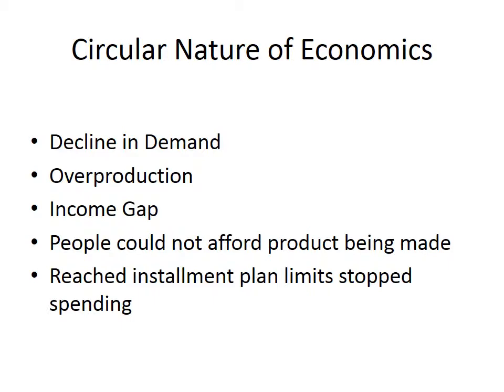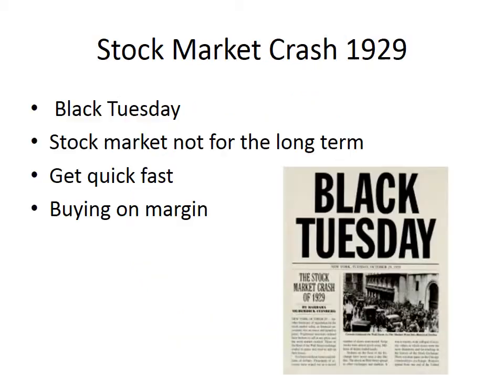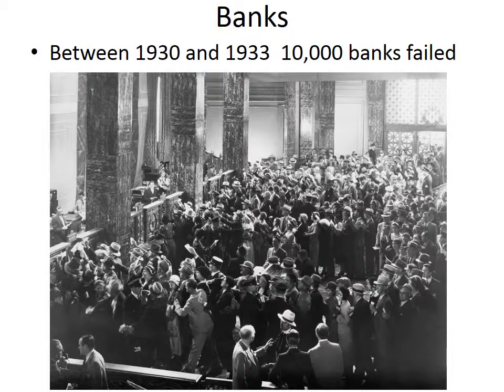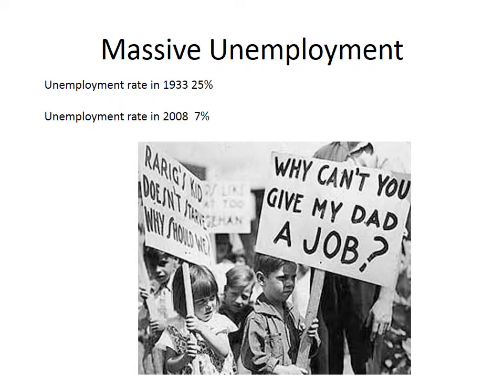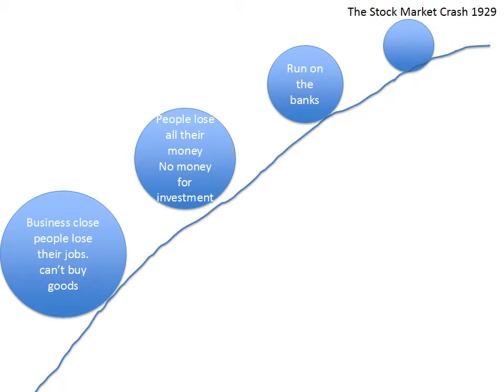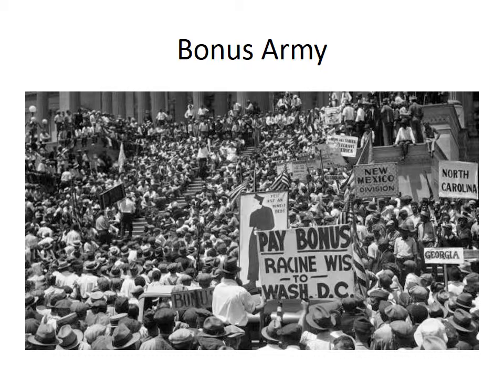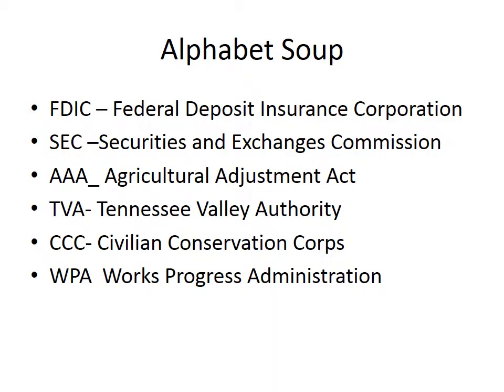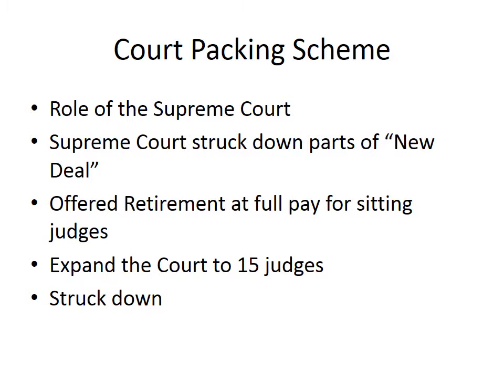The Great Depression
The Great Depression for U.S. History.